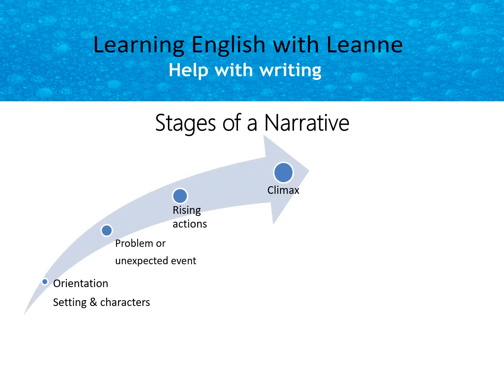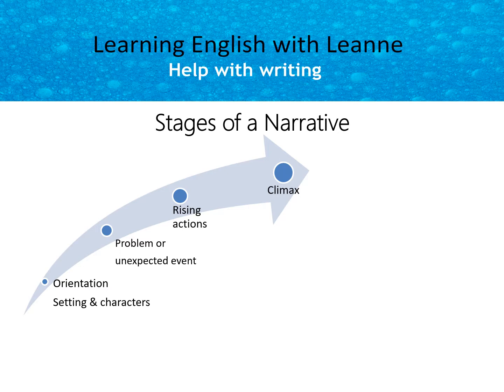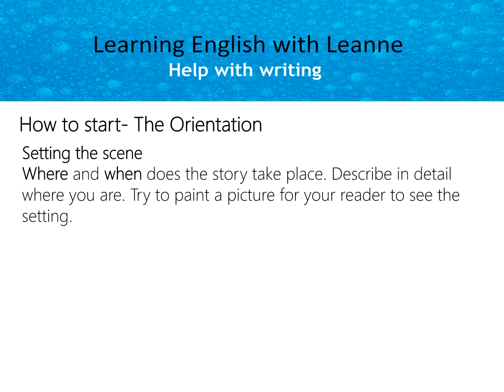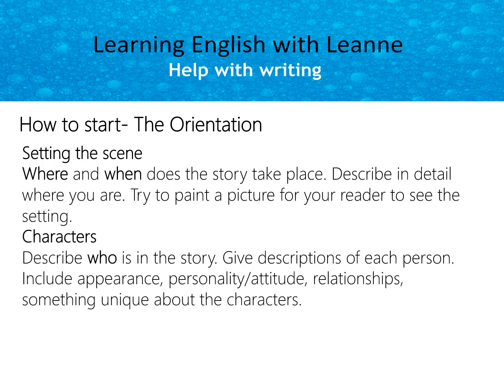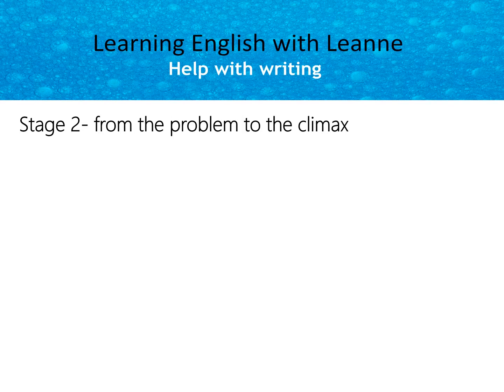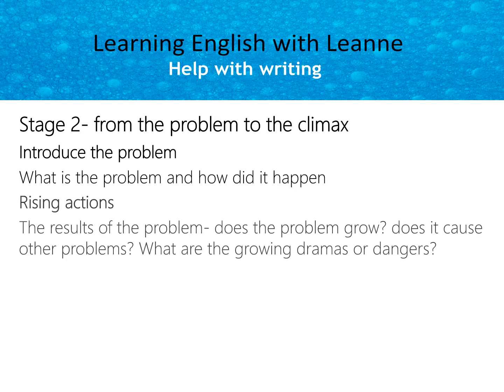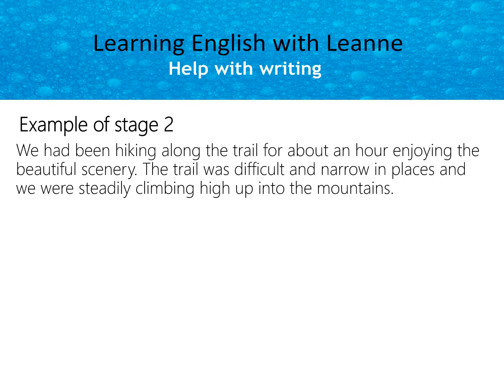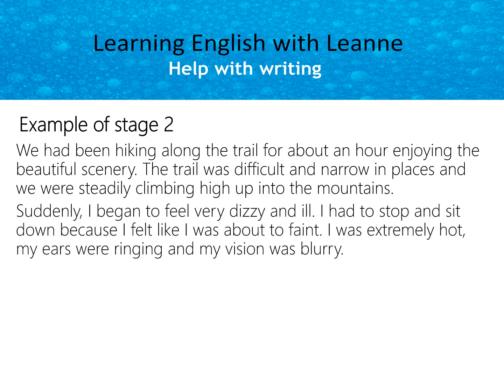Writing a Narrative (advanced recount) in English 3+: A Hiking Disaster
Write a narrative in English. See the stages of a narrative and what to write in each of them. Tips and an example to write a good orientation, introduce an unexpected event (the most important stage of a narrative), build your writing to the climax of the story. Questions to help you write a conclusion. A high Intermediate to Upper-Intermediate and Certificate 3 writing task.

Chapters
0:00 Introduction
0:16 Structure / stages of a narrative
1:07 Orientation / Introduction paragraph
2:12 Body paragraphs (stage 2)
5:34 Conclusion / Resolution
6:17 Review 3 stages of writing